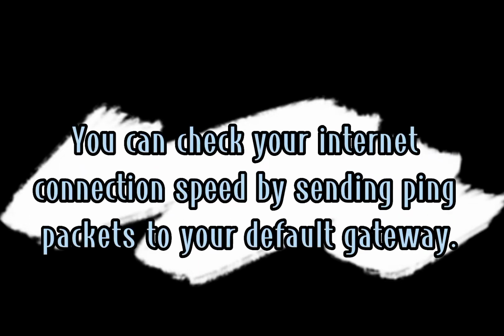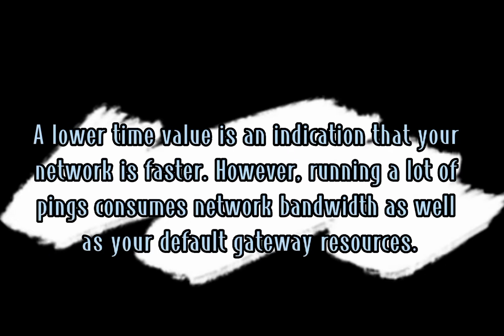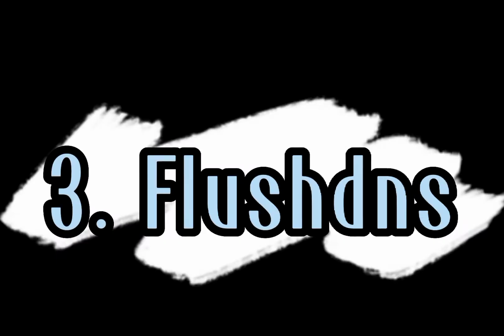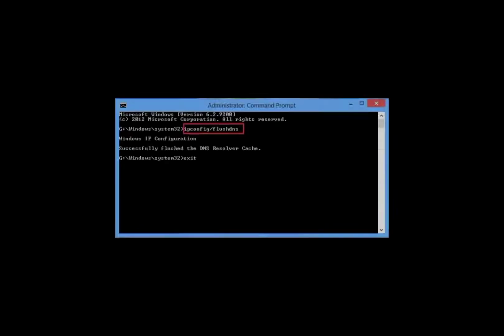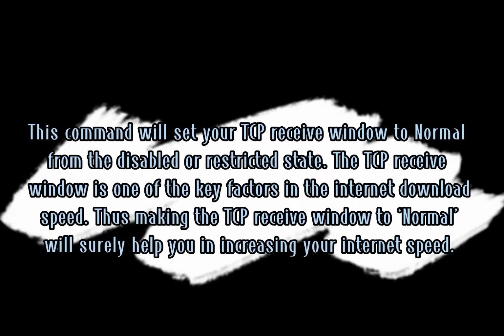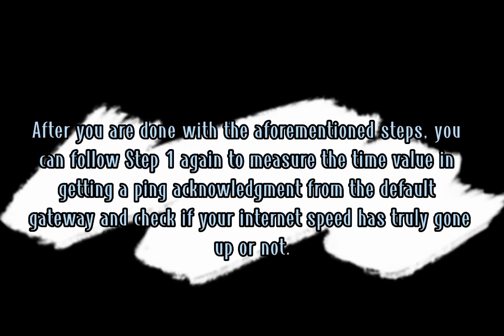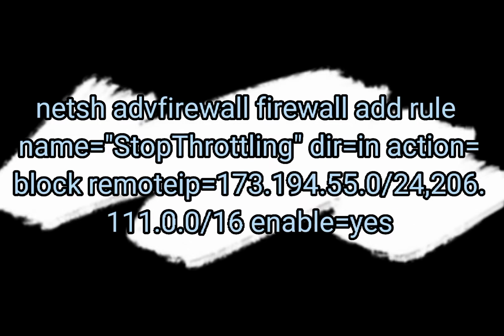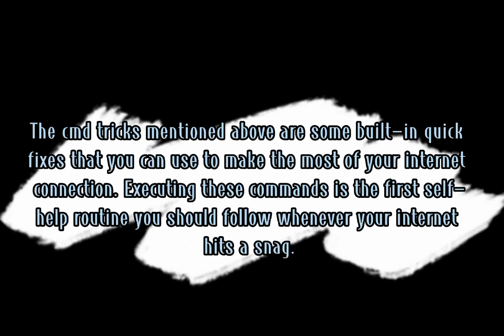How To Speed Up Internet Using Command Prompt 1080p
Vlog Title: How To Speed Up Internet Using Command Prompt 1080p

To speed up the internet using cmd, we’d have to use some of its built-in tricks.

PAANO PABILISIN ANG COMPUTER HOW TO SPEED UP YOUR COMPUTER (WINDOWS 7, WINDOWS 8, WINDOWS 10)

PAANO PABILINIS ANG LAPTOP AT COMPUTER WINDOWS 11 HOW TO SPEED UP LAPTOP AND COMPUTER WINDOWS 11

HOW TO BOOST YOUR AUDIO EXPERIENCE USING SIMPLE WINDOWS SETTING PAANO PALAKASIN ANG AUDIO NG PC